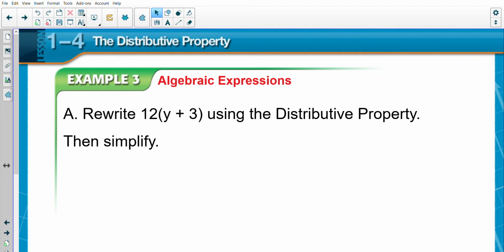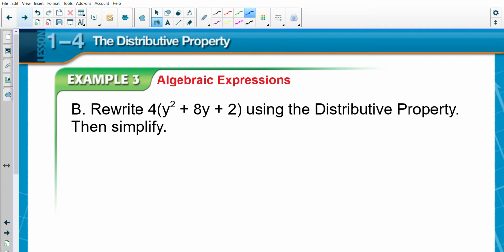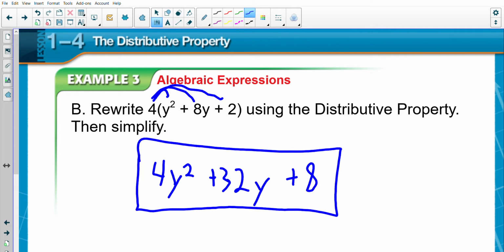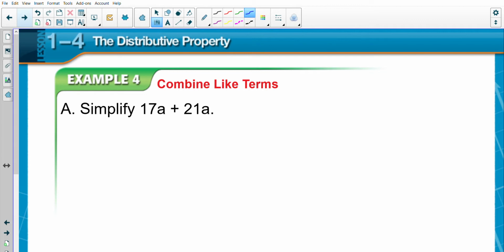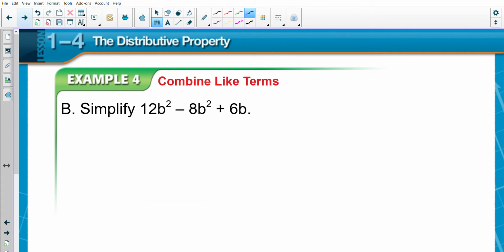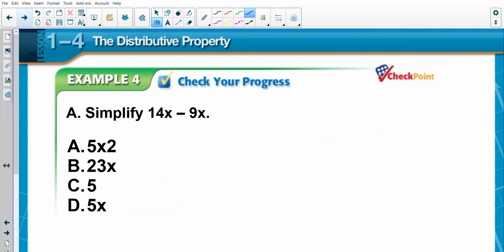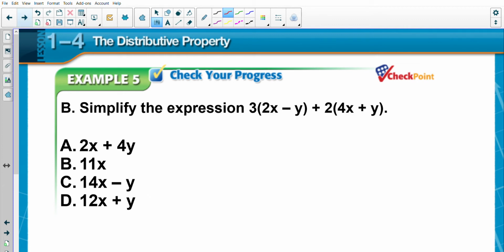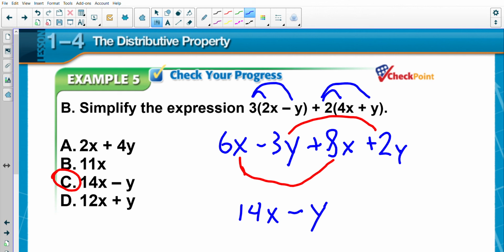Foundations of Mathematics Lesson 7.7b